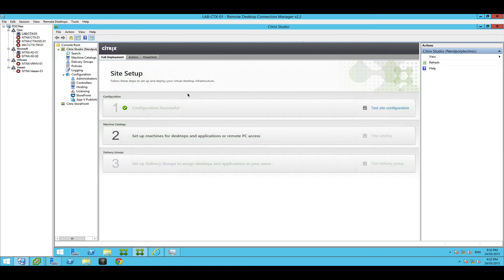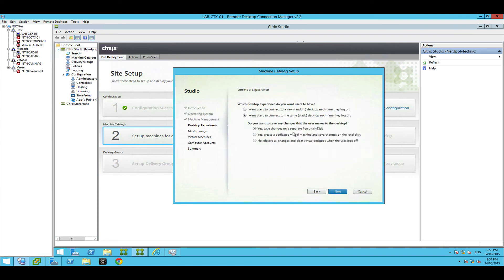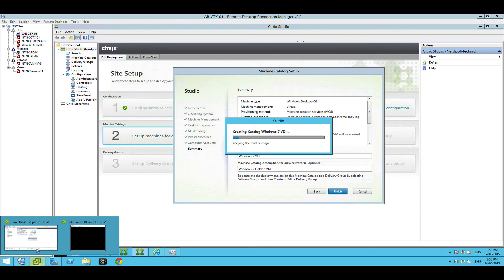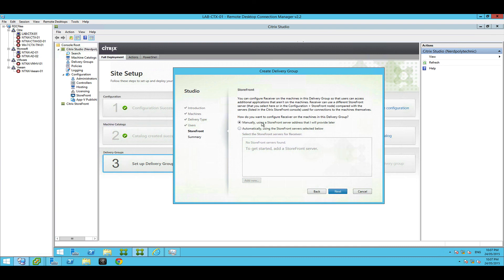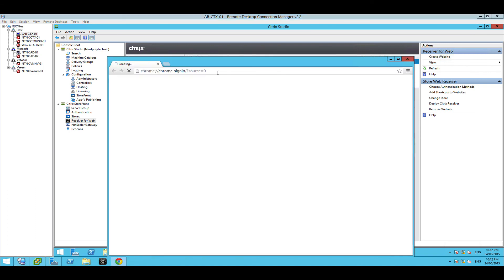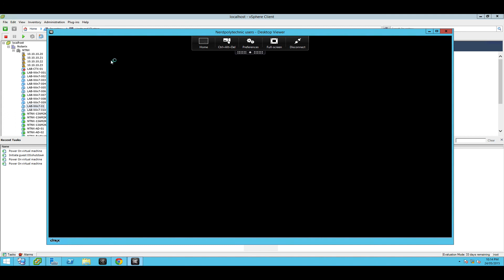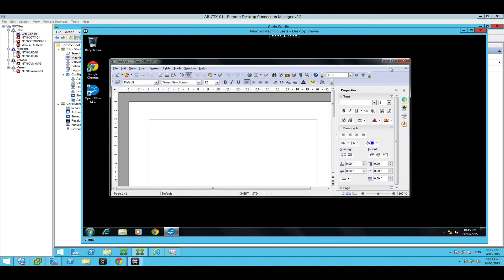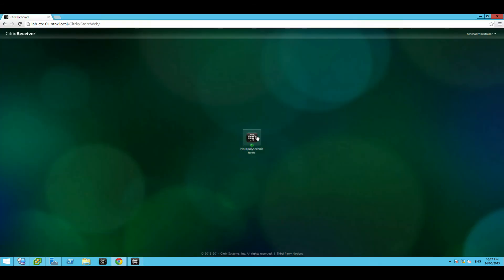Citrix VDI - 5 - Create a Machine Catalogue and Deploy VDI!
This video is associated with my blog.

The process of creating a Machine Catalog is simple. Citrix will take your golden image from above and clone it out for you. You can then create a Delivery Group, which allows users to get access to one of those desktops virtual machine clones.